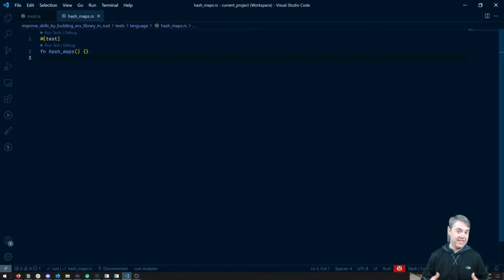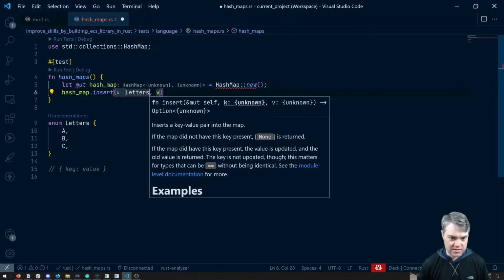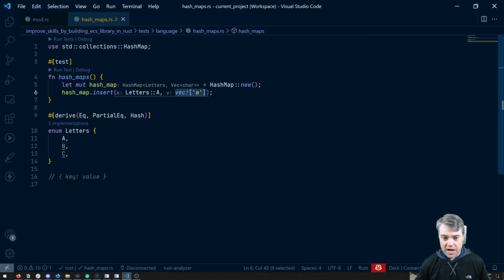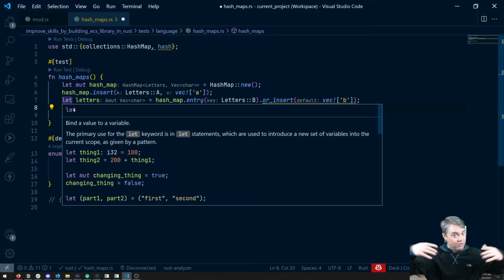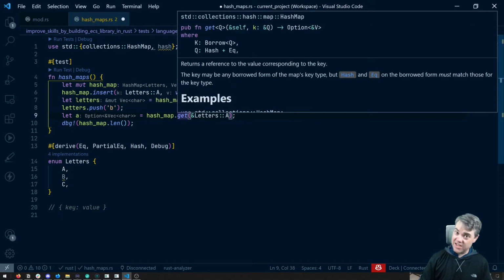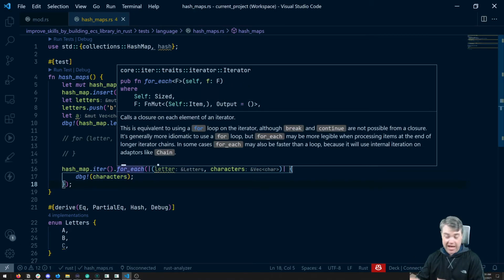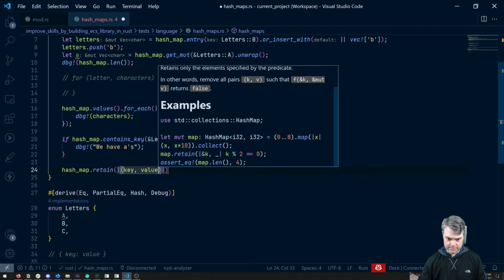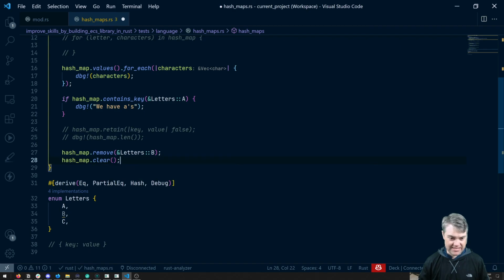HashMaps - Improve your Rust skills by making an ECS library